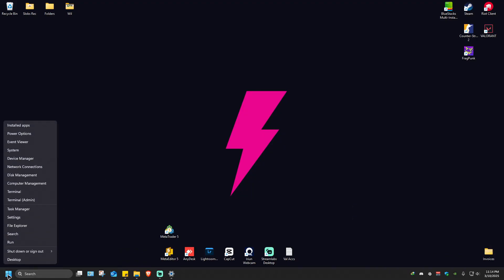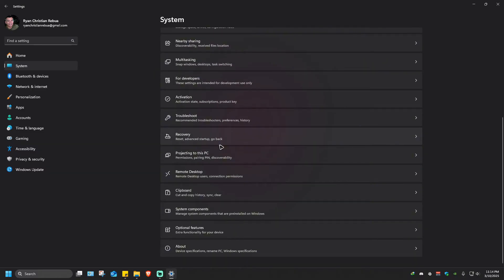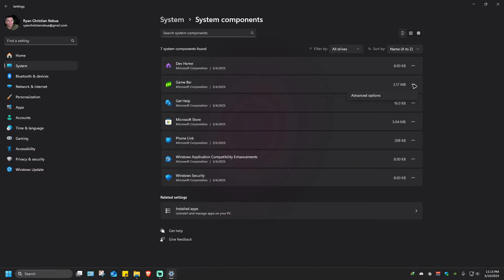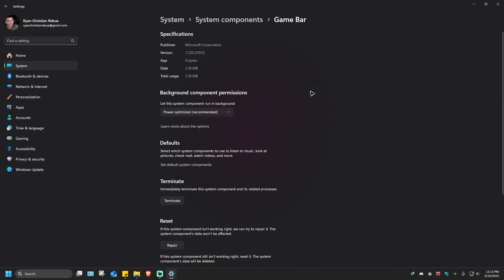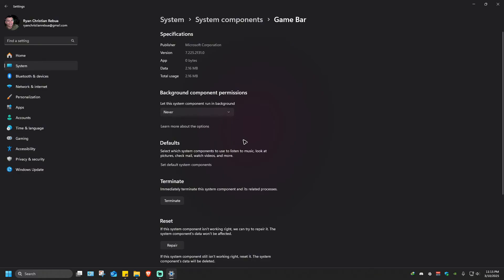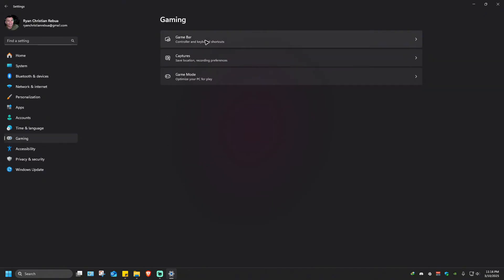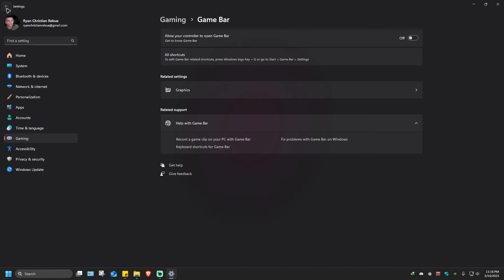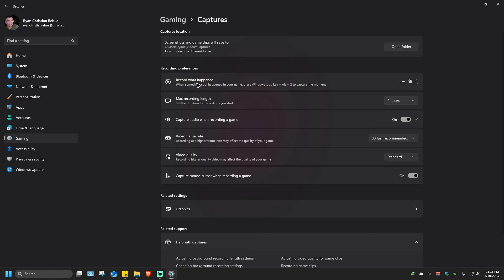How to Disable Xbox Game Bar in Windows 11 (Step by Step)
Want to turn off the Xbox Game Bar in Windows 11? This step-by-step guide will show you how to disable the Xbox Game Bar using Settings, Group Policy Editor, and Registry Editor. Learn how to stop background processes and improve system performance.